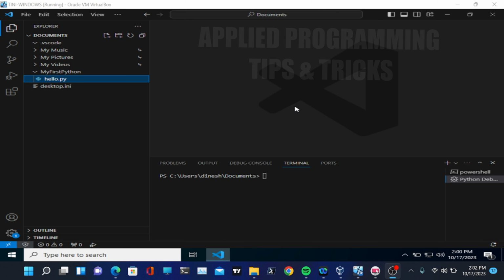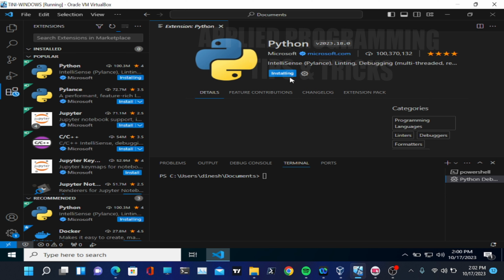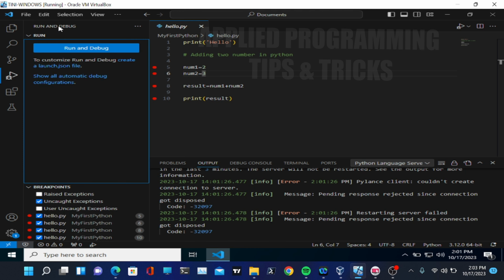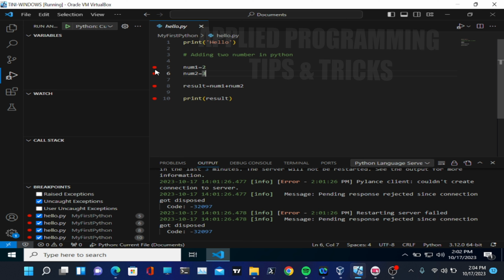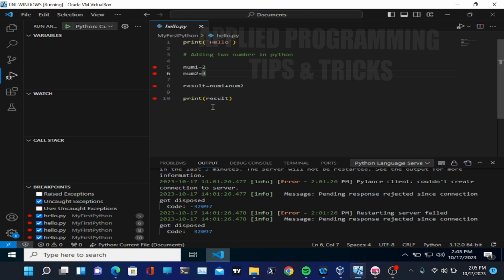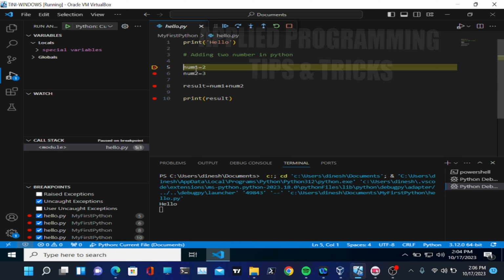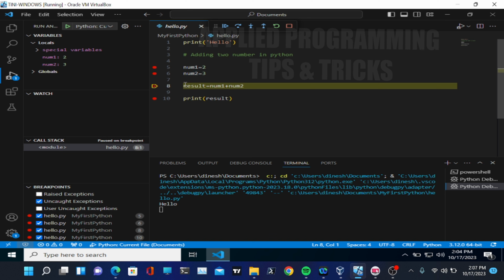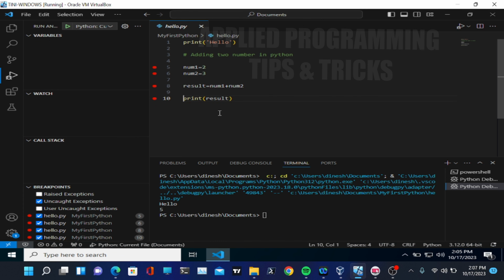How To Debug Python Code In Visual Studio Code (VSCode)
1. **Install Python Extension**: If you haven't already, install the Python extension for VS Code. You can do this from the Extensions view by searching for "Python."

2. **Open Your Python Project**: Open the Python project you want to debug in VS Code.

3. **Create a Debug Configuration**:
   - Click on the gear icon in the Activity Bar on the side or use `Ctrl + Shift + D` to open the Run and Debug sidebar.
   - Click on the "create a launch.json file" link or select "Add Configuration" if you already have a `launch.json` file.

4. **Select Python Configuration**: In the list of available configurations, choose "Python."

5. **Configure Debug Settings**:
   - In the `launch.json` file, you can configure various settings, such as the Python interpreter, script to debug, and more. Here's a basic example:

   ```json
       "version": "0.2.0",
       "configurations": [
               "name": "Python: Current File",
               "type": "python",
               "request": "launch",
               "program": "${file}",
               "console": "integratedTerminal"

   You can modify this configuration as needed.

6. **Set Breakpoints**:
   - Open the Python file you want to debug.
   - Click in the gutter next to the line number to set a breakpoint. Alternatively, you can use the `F9` key.

7. **Start Debugging**:
   - Click the green "Start Debugging" button in the Run and Debug sidebar or press `F5`. This will start debugging your Python script.

8. **Debugging Actions**:
   - While debugging, you can use common debugging actions like step into (`F11`), step over (`F10`), continue (`F5`), and stop debugging (`Shift + F5`).

9. **Inspect Variables**:
   - Use the Variables panel to inspect the values of variables in your code.

10. **Watch Expressions**:
    - You can add watch expressions to monitor specific variables or expressions during debugging.

11. **Interactive Debugging**:
    - VS Code provides an interactive console in the Debug Console tab where you can run Python commands while debugging.

12. **Finish Debugging**:
    - When you're done debugging, you can stop the debugger by clicking the red square "Stop" button or using `Shift + F5`.

That's the basic process for debugging Python in Visual Studio Code. You can further customize your debugging experience by modifying the `launch.json` configuration to suit your specific needs.